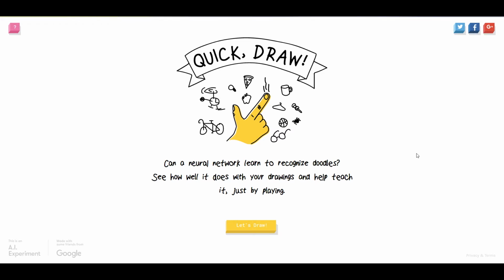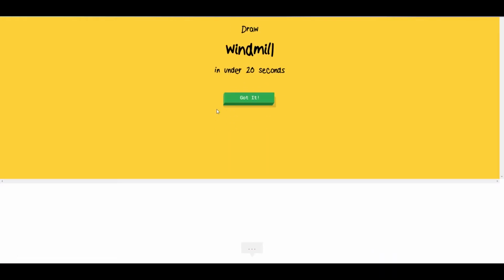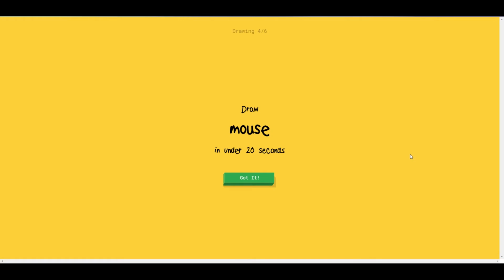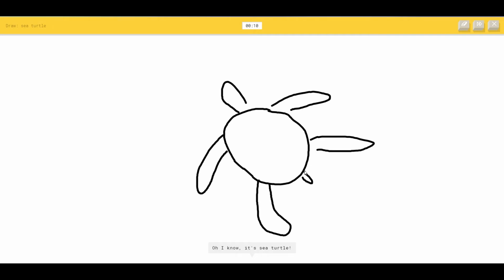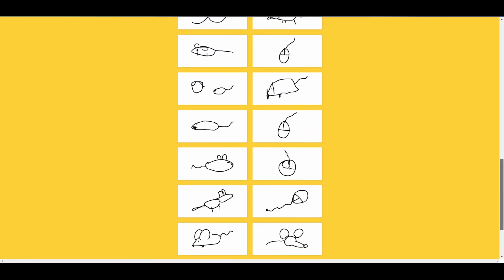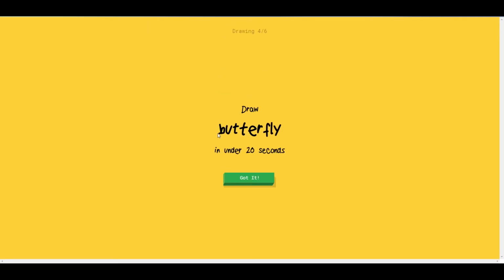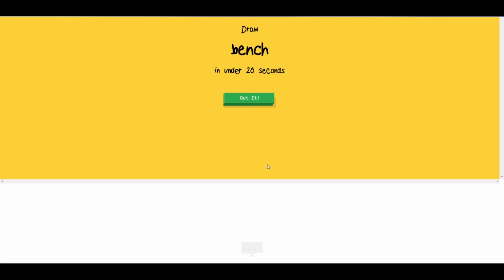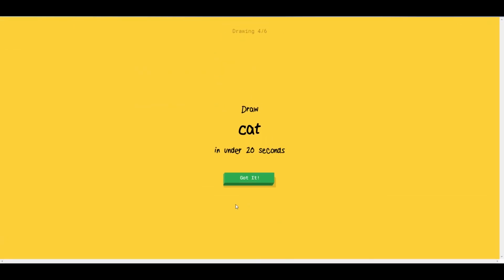Quick, Draw! - Tait vs Google AI Challenge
So I thought I would try this Quick, Draw! thing that has been going around.. surprisingly a lot easier than I thought it would be